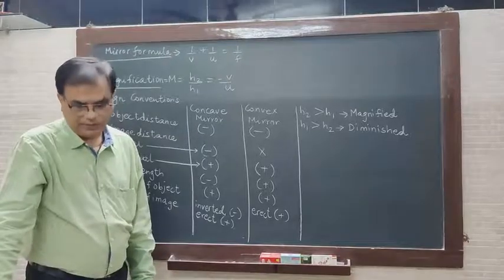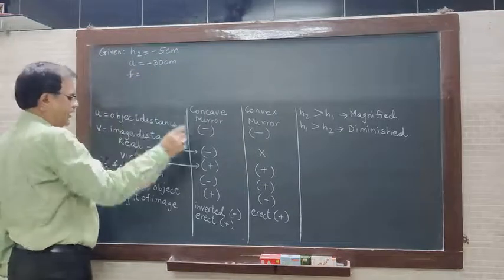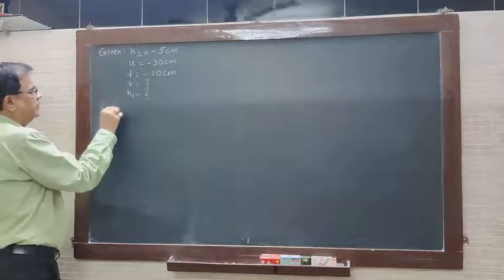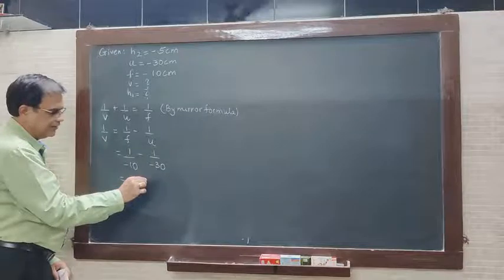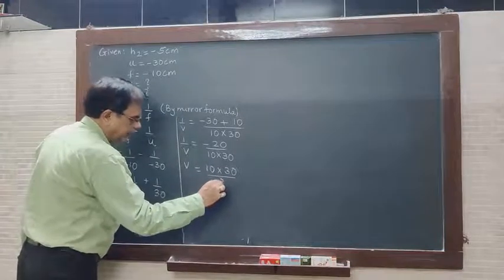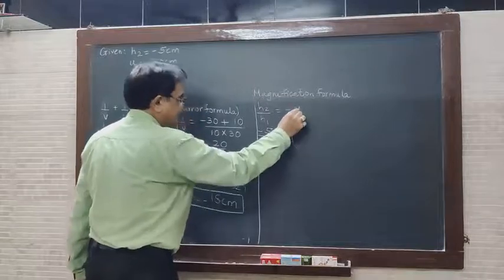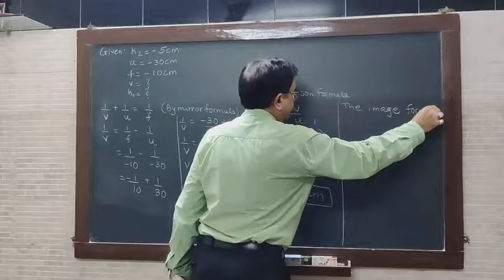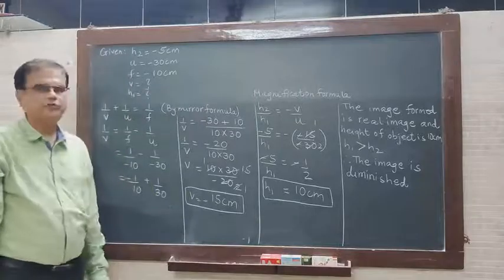January 8 CLASS 9 SCIENCE 1 CHAPTER 11 LECTURE 2